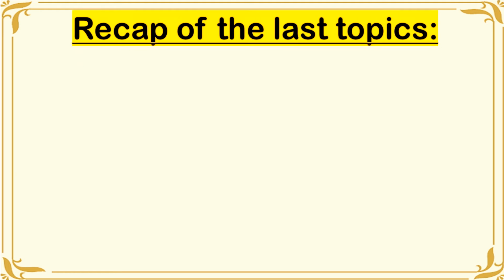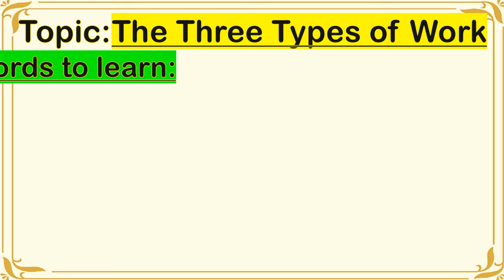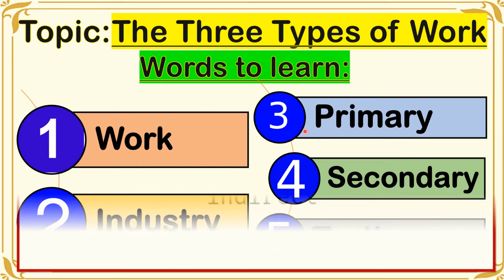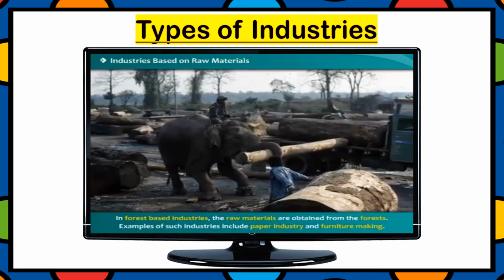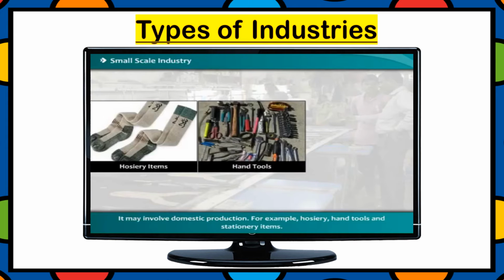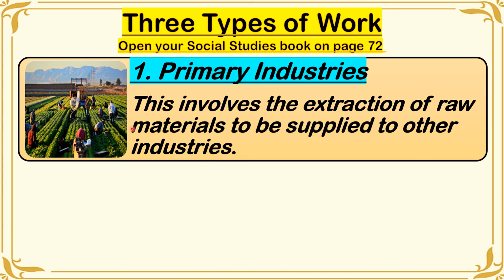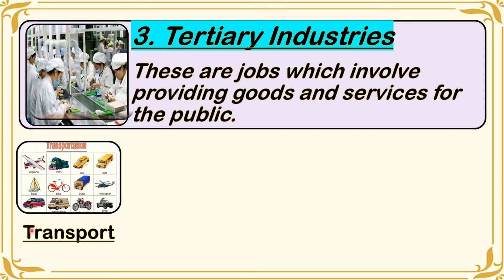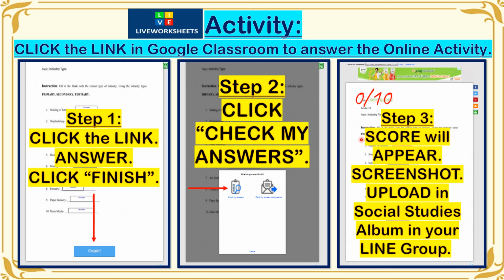TYPES OF INDUSTRIES- Grade 8AB- Day 1- September 7